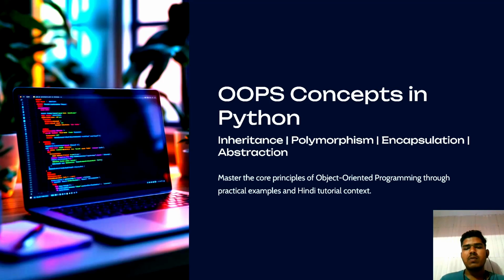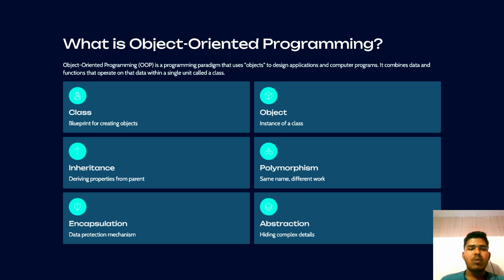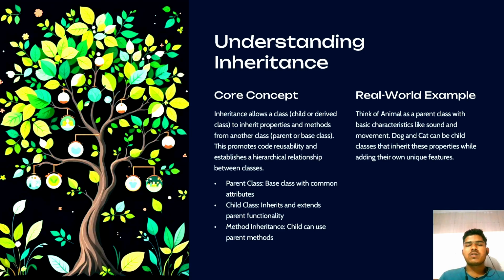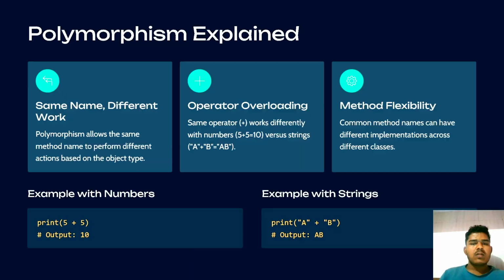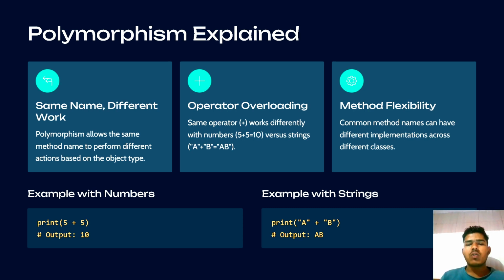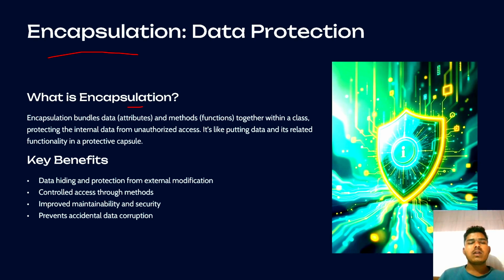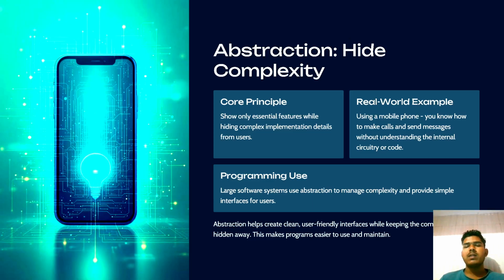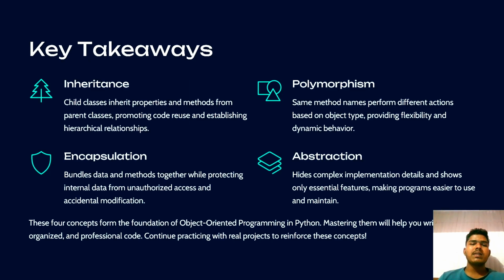Python Course Lesson 17 | OOPS Concepts in Python Inheritance Polymorphism Encapsulation Abstraction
In this video, we learn OOPS Concepts in Python in Hindi.
This is Python Course Lesson 17 where we understand:

Inheritance
Polymorphism
Encapsulation
Abstraction

This video is part of full Python course for beginners.

Topics covered:

Python Hindi Tutorial

This course is useful for:
BCA students
BTech students
Beginners
Python learners

Watch full playlist to learn Python step by step.